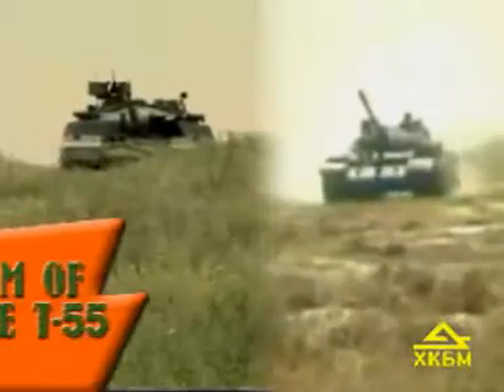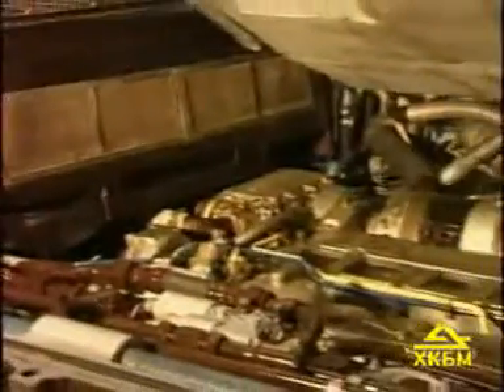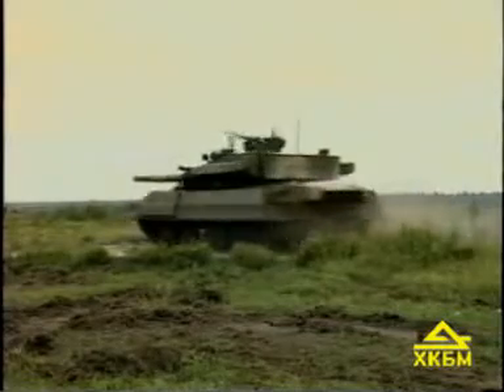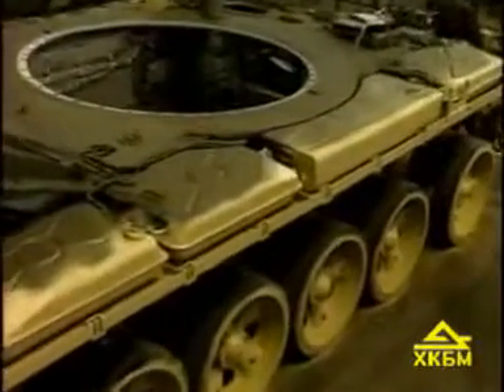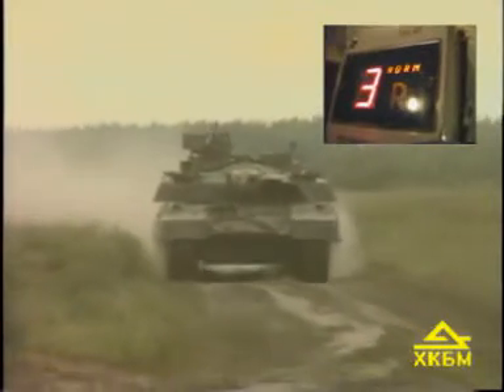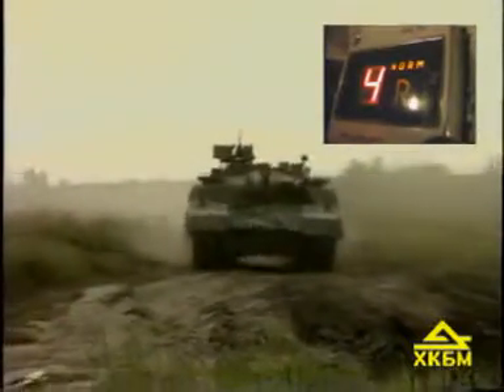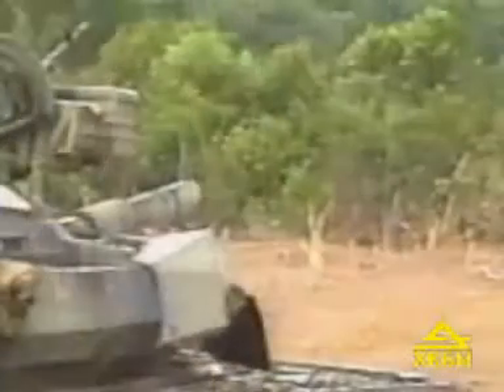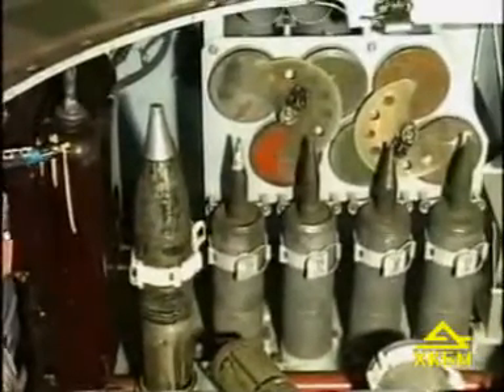T55AG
This is an upgraded version of the Soviet-designed T-55 battle tank, developed by the Kharkiv Morozov Machine Building Design Bureau. Upgraded in three key areas - firepower, mobility and protection, - the tank features a new integrated gun-and-fire control system, explosive reactive armour array, optronic countermeasures system, more powerful engine and some other improvements.